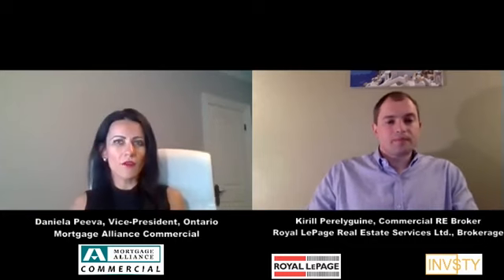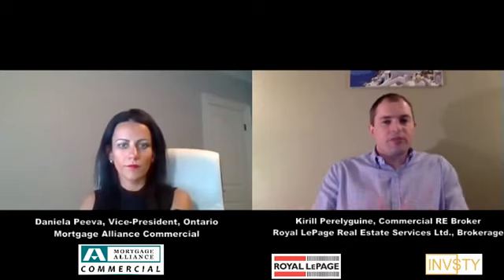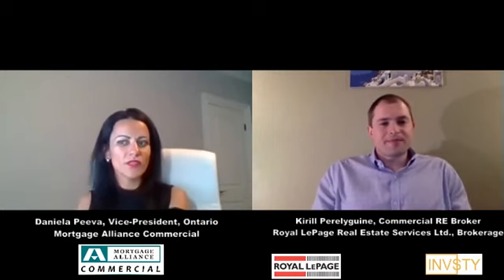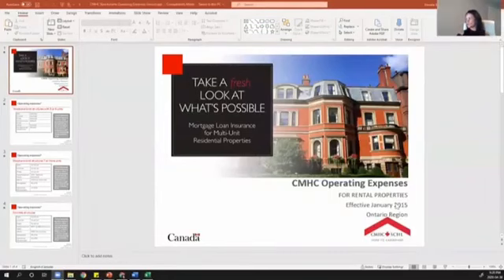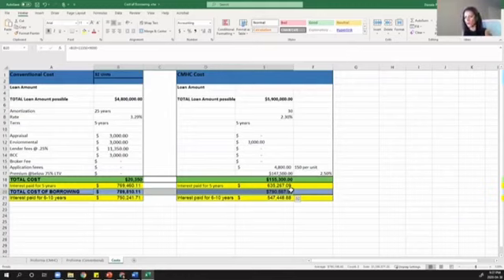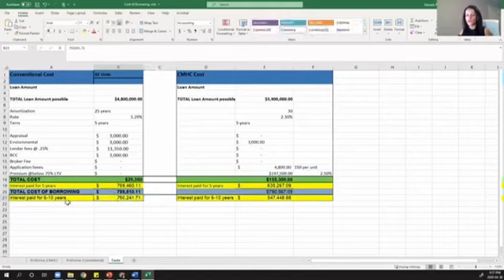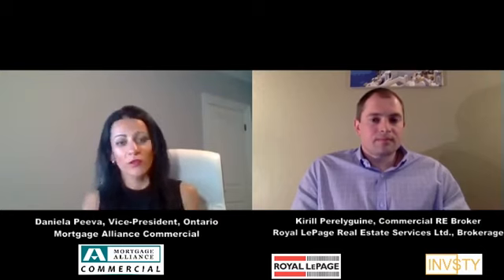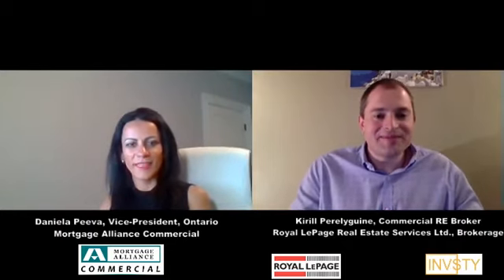Commercial real estate purchase financing. Comparing CMHC and conventional loans.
Timeline overview:
03:00 - Some of the benefits of the CMHC financing vs conventional
04:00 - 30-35 years amortization period is possible?
05:00 - Advantages of CMHC financing
06:30 - Do you need less down payment for the CHMC loan?
07:30 - Taking CMHC rent values vs market rent values in application
09:10 - Application process
12:45 - Due diligence on financing
14:00 - Examples and actual financing pro-forma

25:50 - Construction financing

Kirill Perelyguine, Commercial RE Broker
Royal LePage Real Estate Services Ltd., Brokerage

Daniela Peeva, Vice-President, Ontario
Mortgage Alliance Commercial